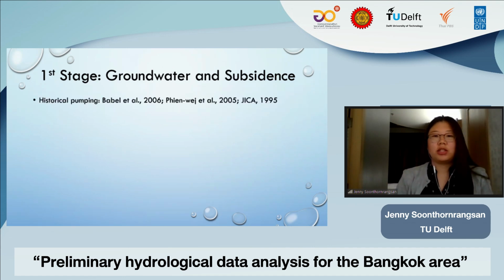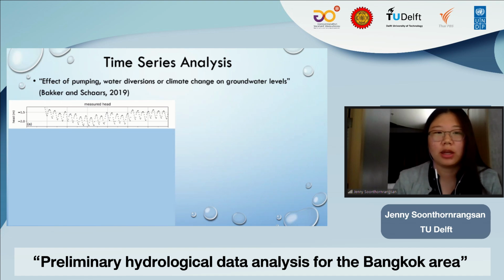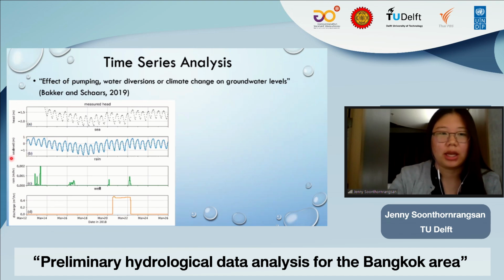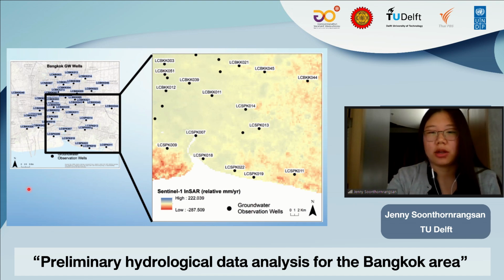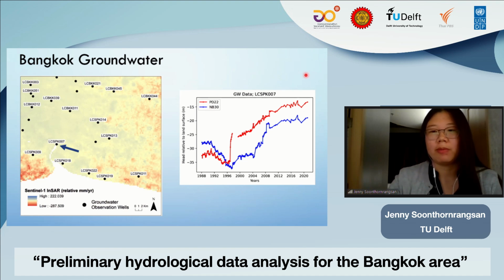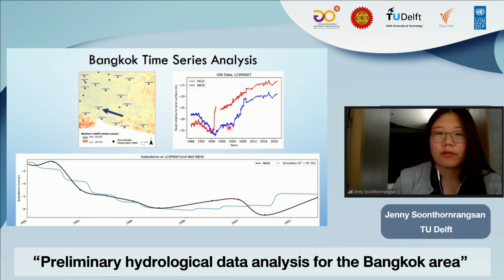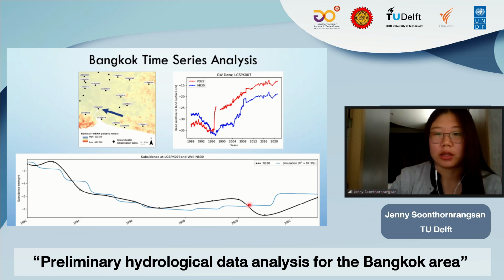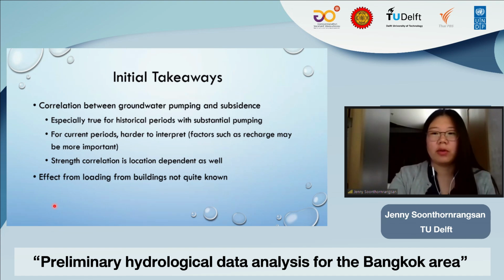Jenny Soonthornrangsan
Using data assimilation to improve land subsidence prediction from a data-driven and physics-based modeling approach: An application to Bangkok, Thailand